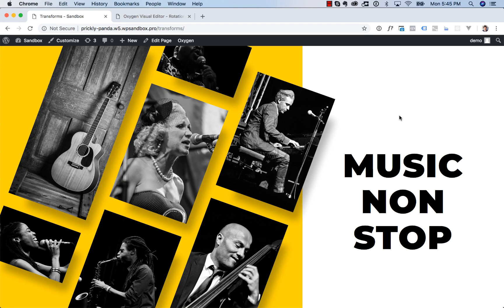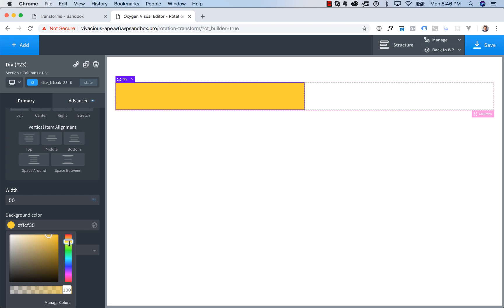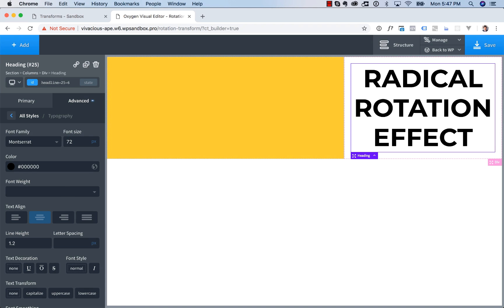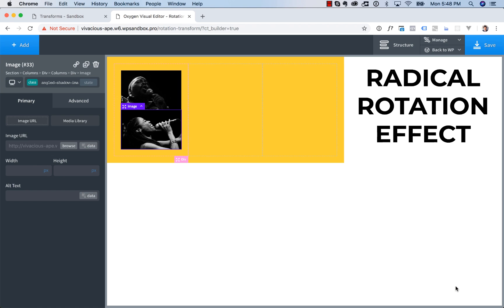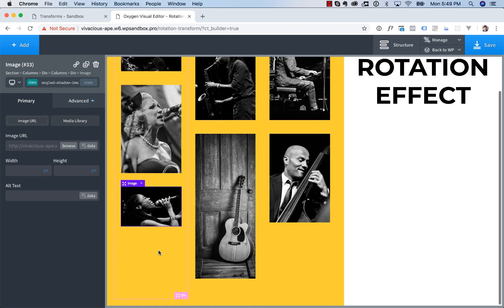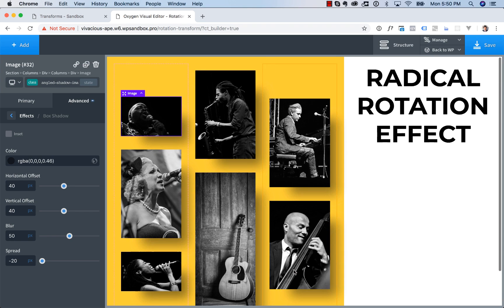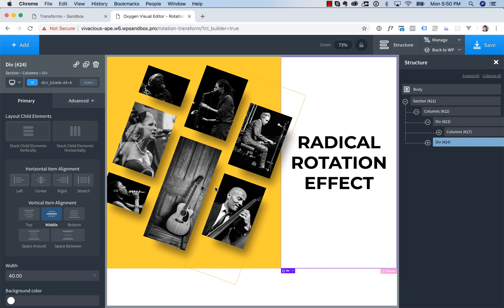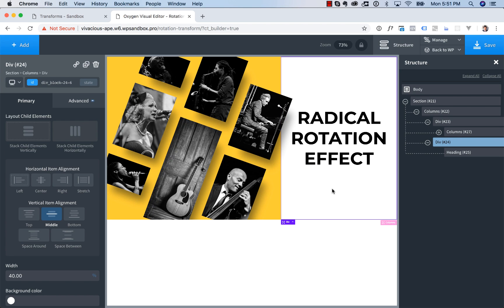Create a Rotation CSS Transform w/ Oxygen Visual Builder for WordPress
In this tutorial, you'll learn to create a cool rotation effect using the new transforms feature in Oxygen 2.2

In Oxygen, you can visually apply CSS transforms to any element from Advanced ⪧ Effects ⪧ Transforms.

Transforms can be layered so multiple transforms can be applied to the same element.

Transforms can also be placed in an element state such as :hover to create a transform effect but only on hover.

Available CSS transforms in Oxygen's visual editor are:
 - skew
 - translate
 - rotate
 - rotateX
 - rotateY
 - perspective
 - rotate3d
 - scale